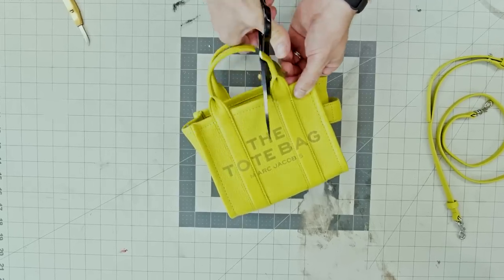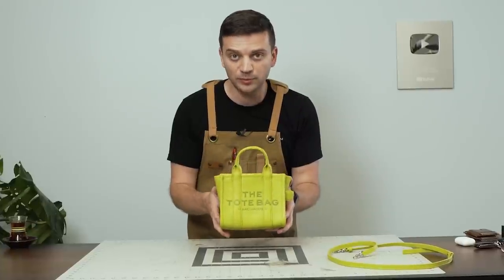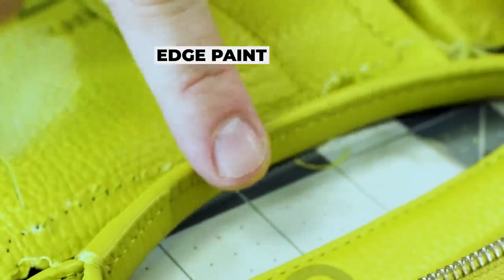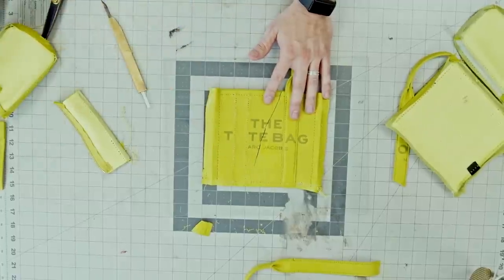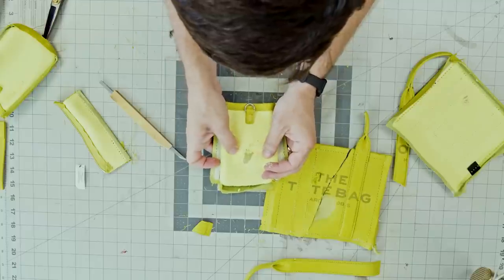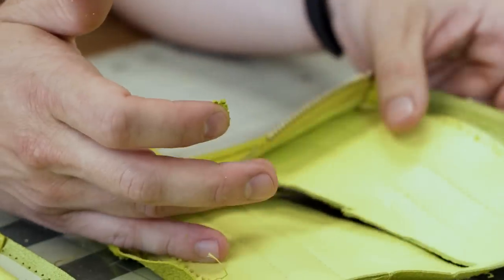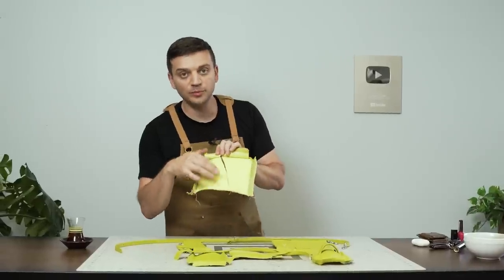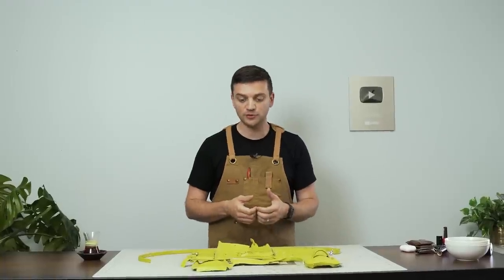Impressed...with MARC JACOBS | The Leather Micro Tote Bag Review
This is The Leather Micro Tote Bag by Marc Jacobs, in Citronelle.

It's the first Marc Jacobs bag we've reviewed on the channel.

There is a nice outside leather here, but I was suspicious about the interior leather being fake.

 However, my deconstruction revealed a clever technique for finishing the suede side of the leather, instead of using a separate lining material.

Retail price when purchased: $325
Style: The Leather Micro Tote Bag
Color: Citronelle

SHOP LINK FOR MY BRAND

20/20 of Leather Savviness (Learn more about the four phases you should consider before buying leather goods)